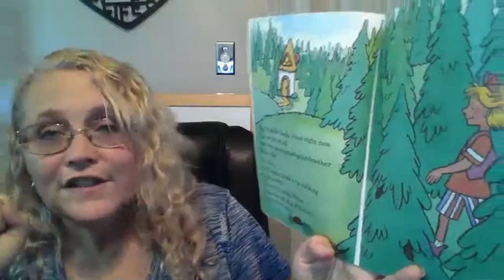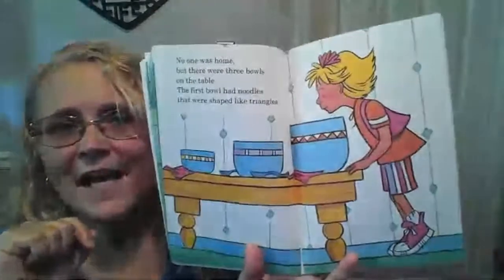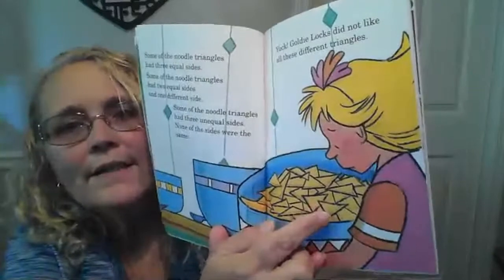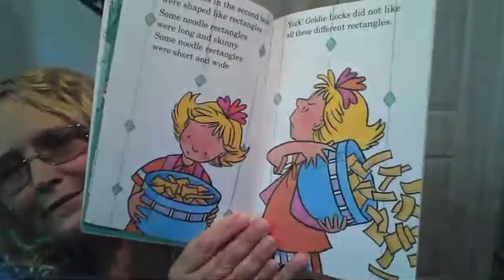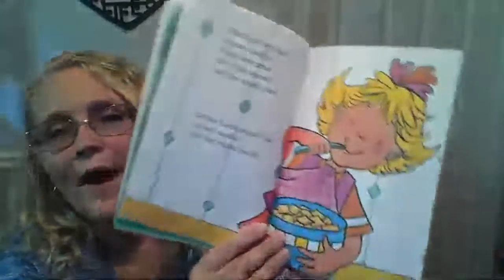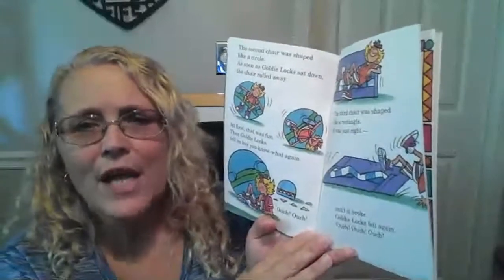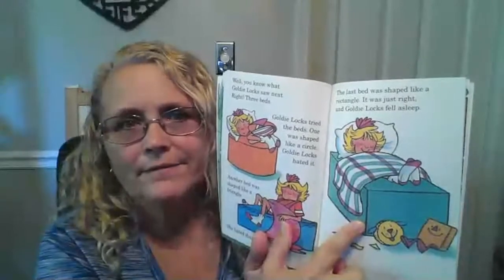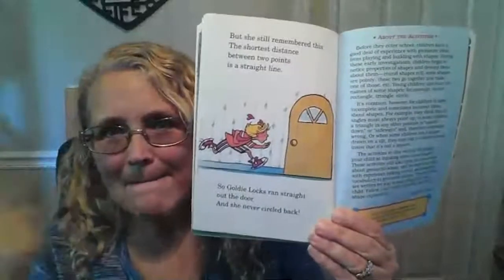The Silly Story of Goldie locks and the Three Squares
The author uses shapes and other Geometry terms to change a fairy tale. Could you change a fairy tale or some other story into a math story? Be creative!